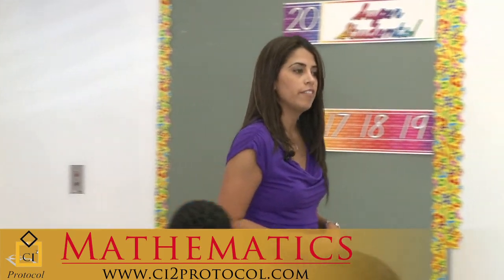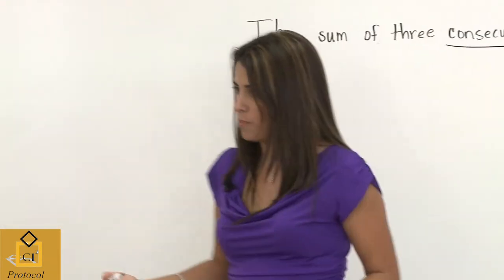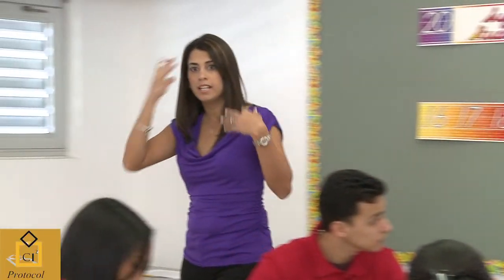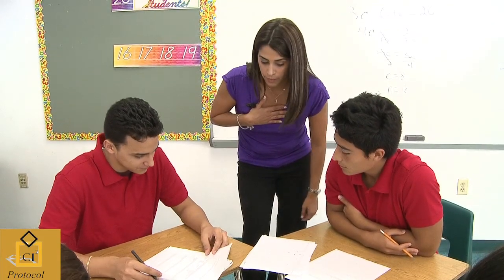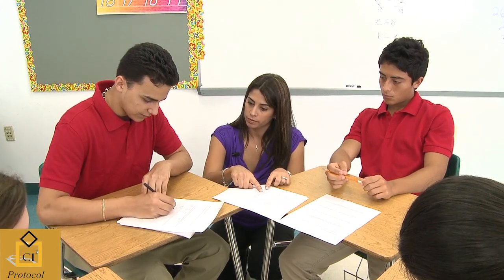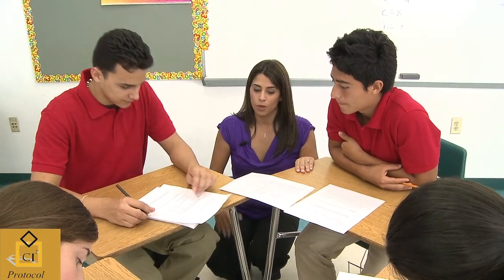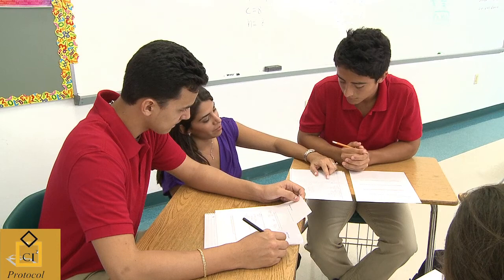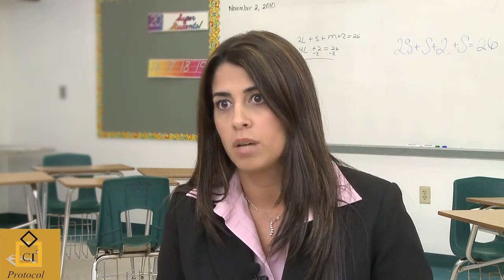Lesson Study Activity 4.3: Mastery of Academic Language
Here we will be visiting a 9th-grade lesson which we will be using to focus on several aspects of creating a problem-centered math classroom.  This 9th-grade classroom includes students with mixed mathematics proficiencies. This class also includes several students who are ESOL Level 1 and 2. The lesson we will watching is centered on Algebraic expressions.